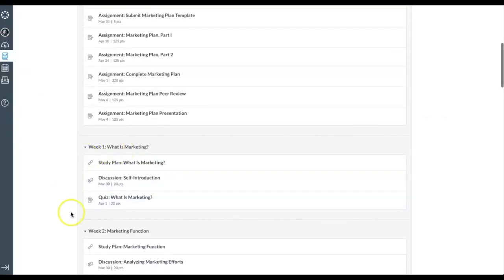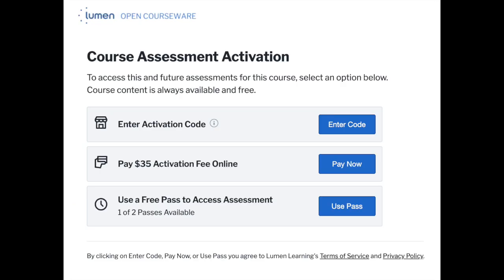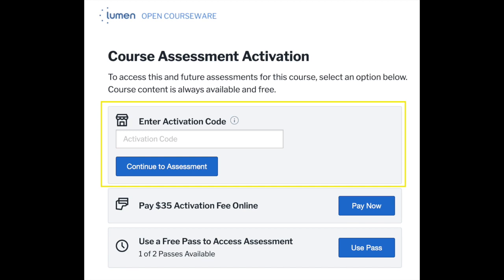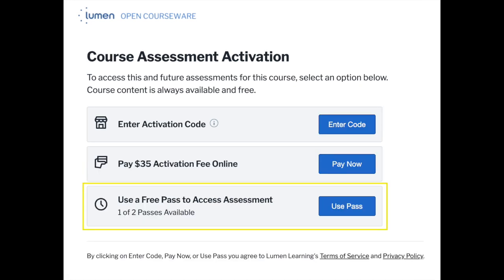How Payments Work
Waymaker orientation video for Students: This video walks you through how to access Waymaker course materials and submit payment.